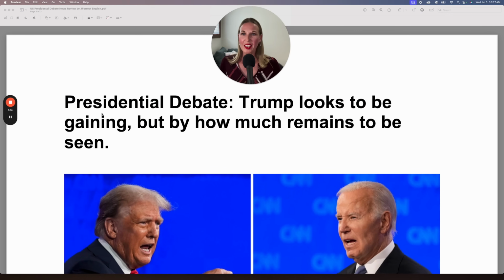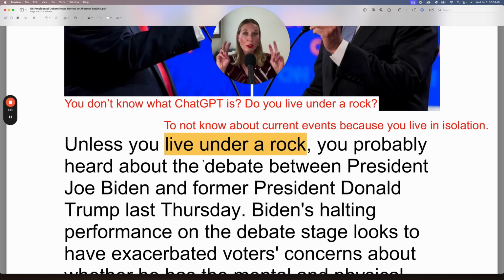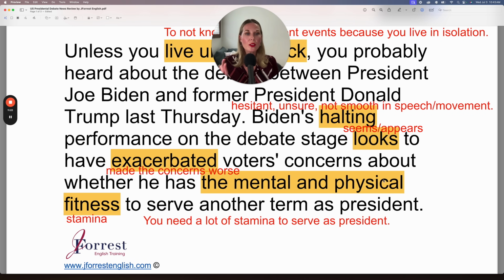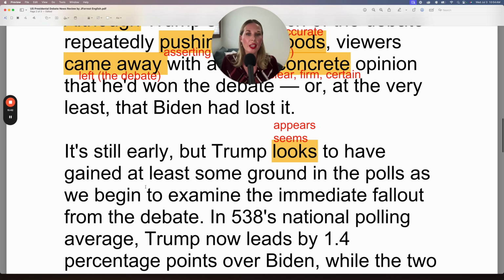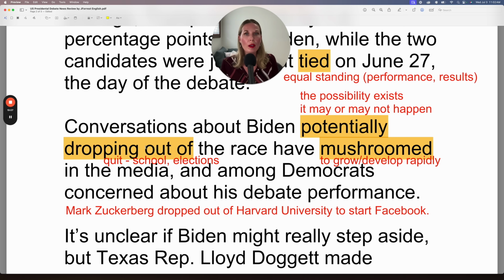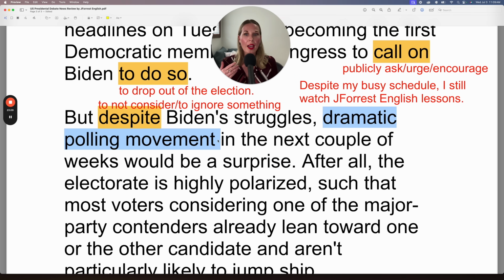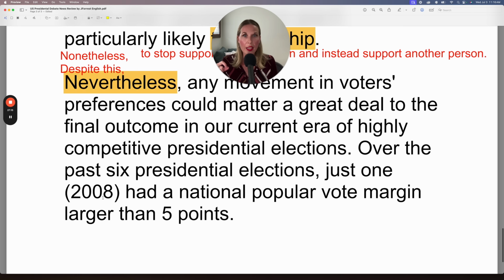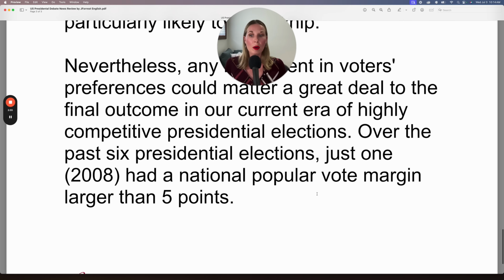Advanced Vocabulary and Fluency Practice from the Presidential Debate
Today, we'll read a  Presidential Debate news article in English and learn advanced vocabulary and grammar. You'll improve in all areas of your English!

CHAPTERS:
00:00 - Welcome
00:38 - News review
04:06 - Free Lesson PDF
08:27 - Finally Fluent Academy
26:06 - News Reading
28:23 - Next Steps